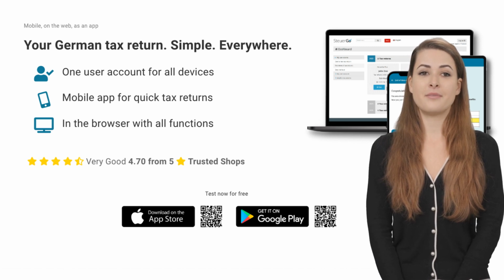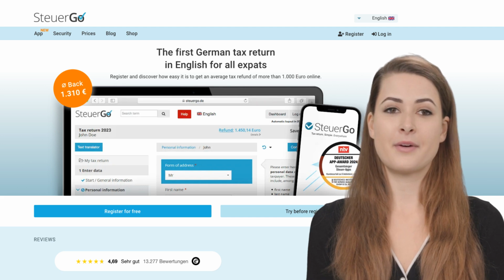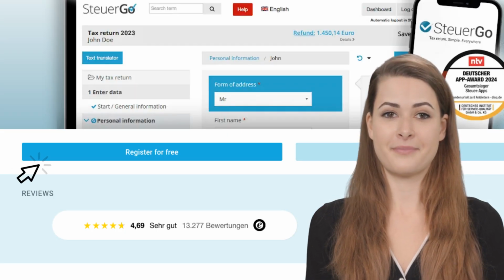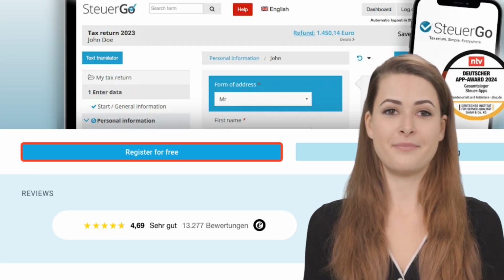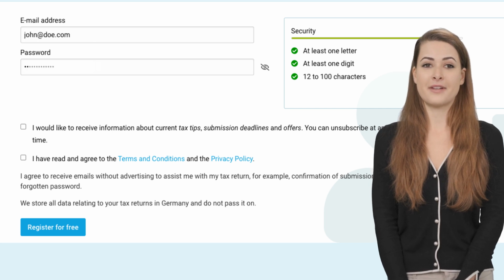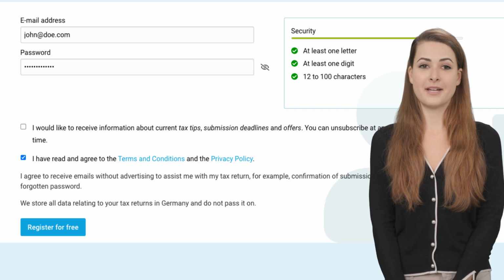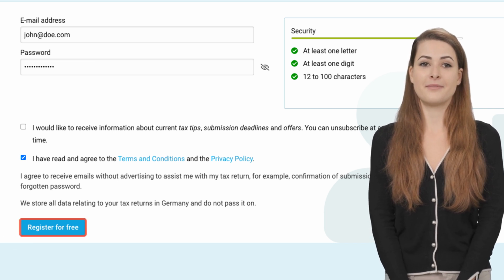How to register for free with SteuerGo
Welcome to SteuerGo.de! In this video, we will show you step by step how to register for free with SteuerGo and complete your tax return easily and stress-free.

Join thousands of happy users and see how easy tax returns can be with SteuerGo.de.